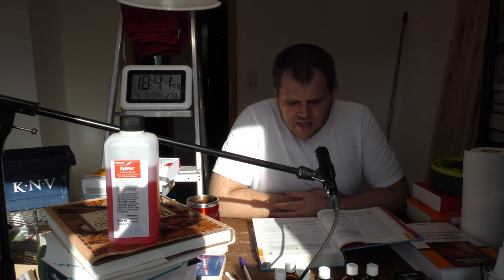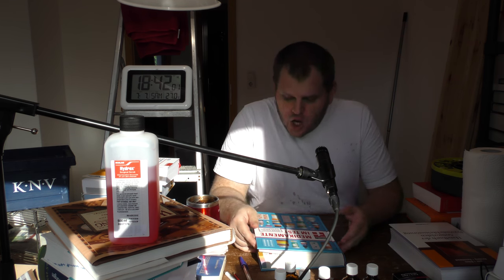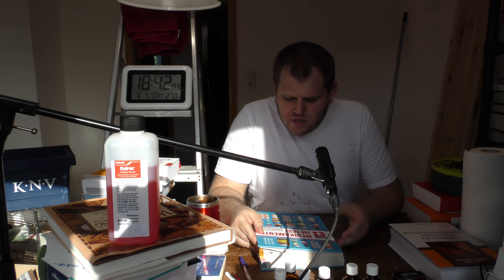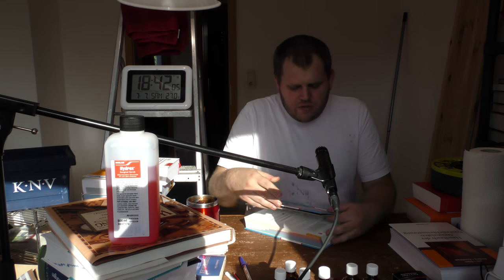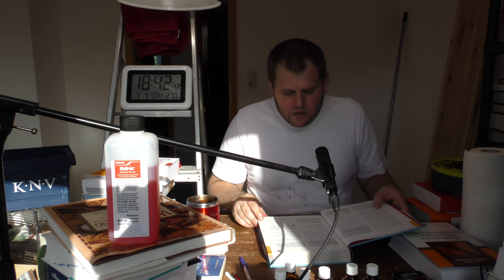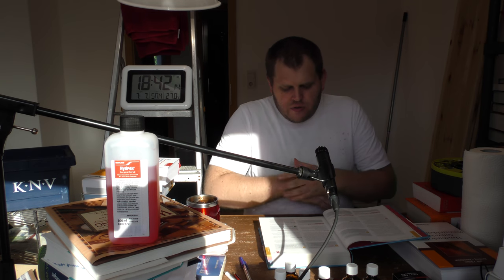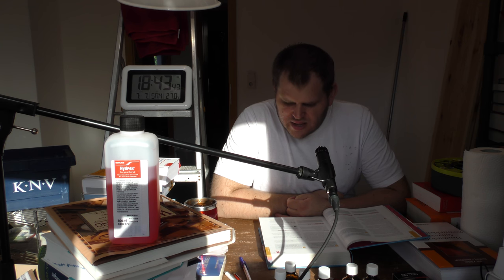Stiftung Warentest - Medikamente im Test: Haut, Haare - 9